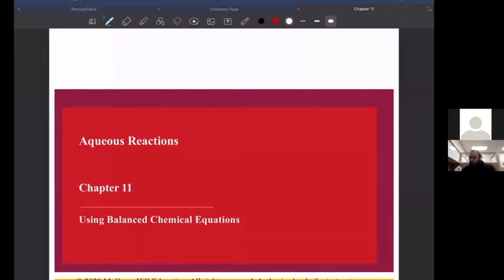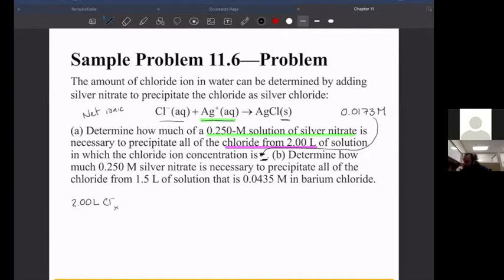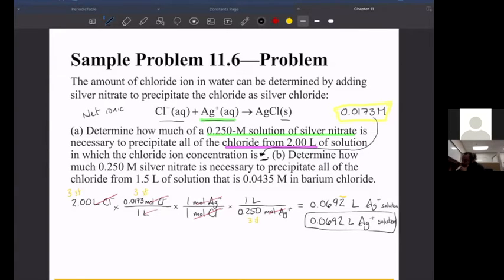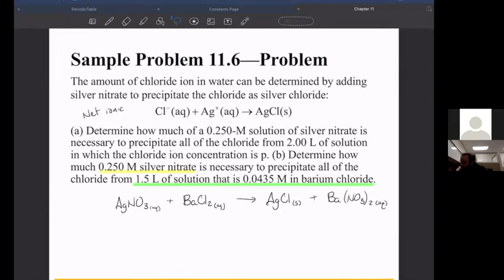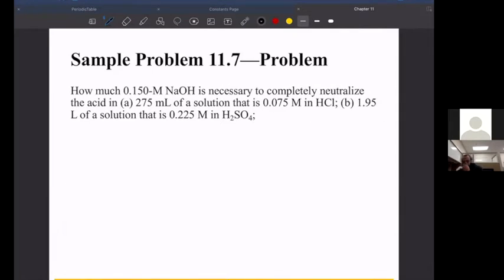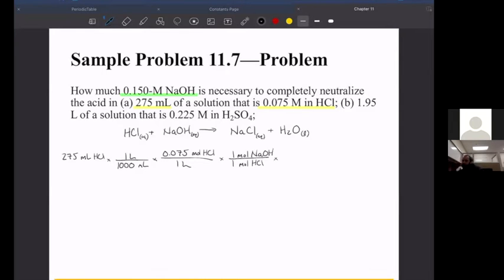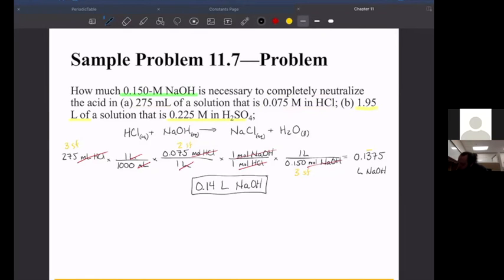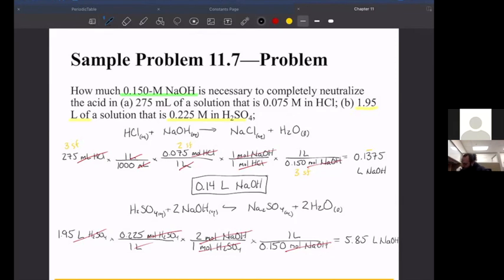Chem3AF21 Ch11 Aqueous Reactions